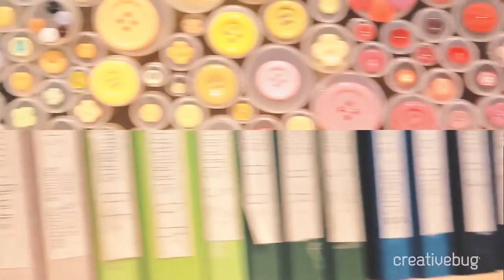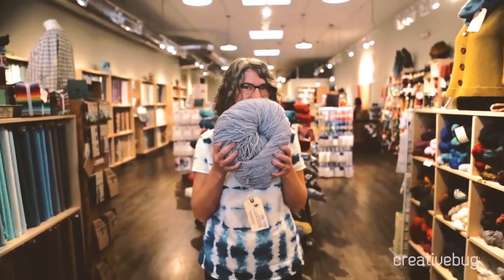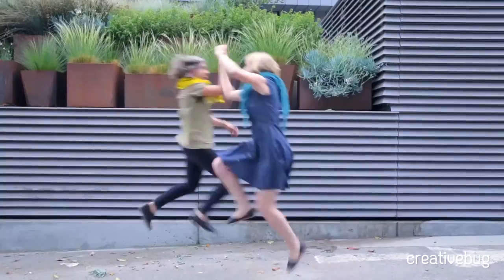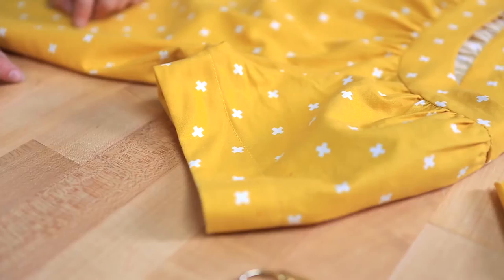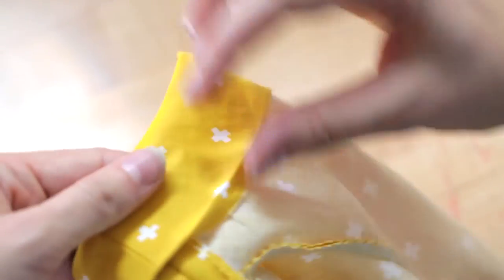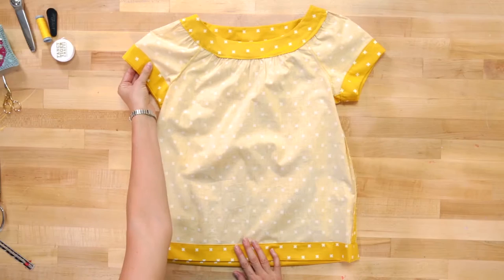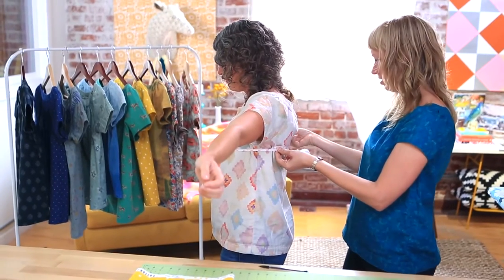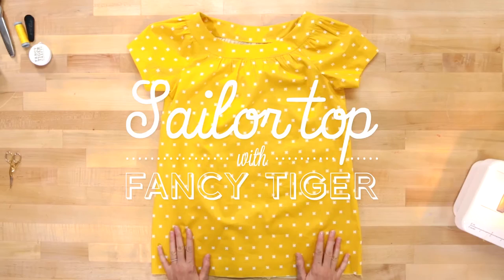Fancy Tiger's Sailor Top with Jaime and Amber from Fancy Tiger Crafts | Creativebug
Jaime and Amber from Fancy Tiger Crafts take you step-by-step through sewing their iconic Sailor Top.

About this class:
Learn how to make a gathered yoke, insert raglan sleeves, and hem raw edges, amongst many other useful techniques.

About Creativebug:
artists.

About Jamie and Amber:
Jaime Jennings and Amber Corcoran own Fancy Tiger Crafts - a revolutionary shop based in Denver CO that specializes in craft supplies and classes for the modern crafter. Fancy Tiger Crafts' vision is to inspire people to reach their crafting potential through modern and sustainable supplies and quality instruction in fiber and textile-related crafts.

Jaime's love of crafting had early beginnings spending lots of time in her mom's shop, The Craft Peddler in Parker, Colorado. She learned to knit in 2001 and it's been non-stop fiber action ever since.

Amber has a background in photography, painting and graphic design, but has always loved making things by hand. Once she discovered knitting and sewing she was absolutely hooked. She loves the creative process of making something by hand that is meant to be used and loved.